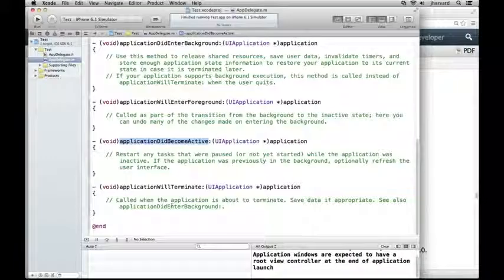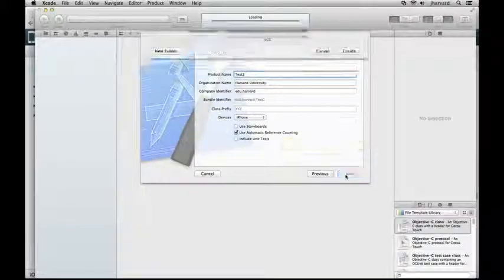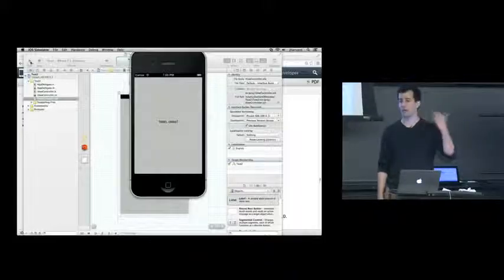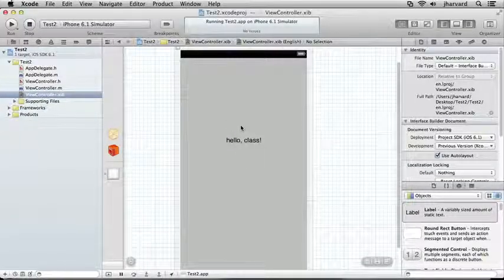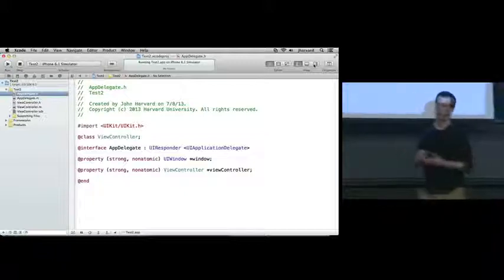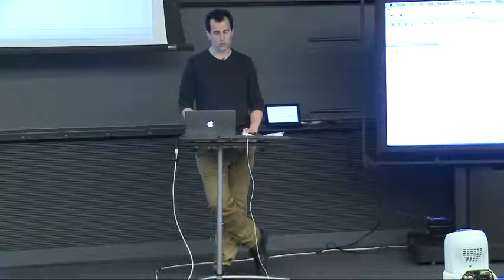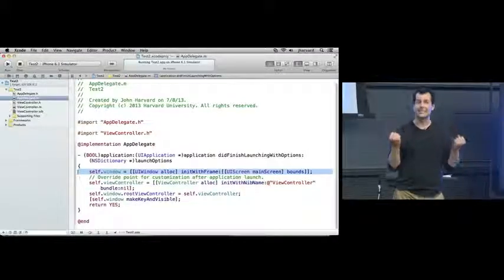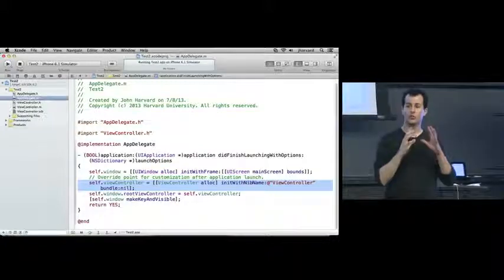iOS Programming lecture week 2 Building Mobile Applications Part 7 David J Malan